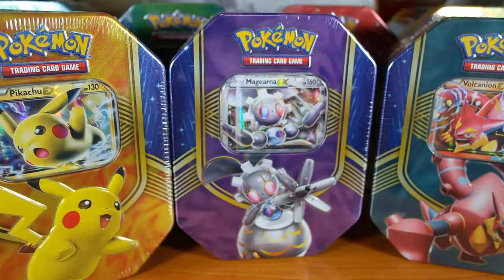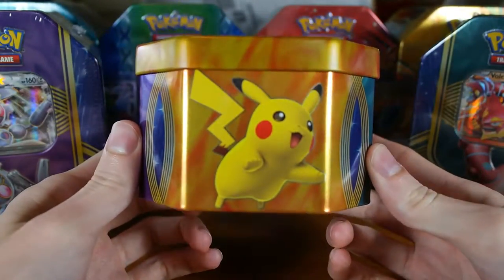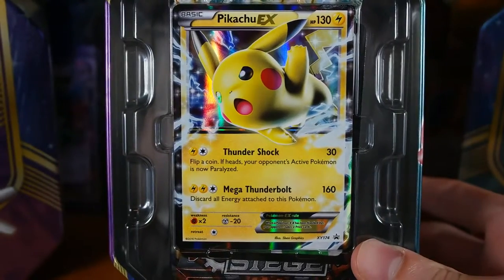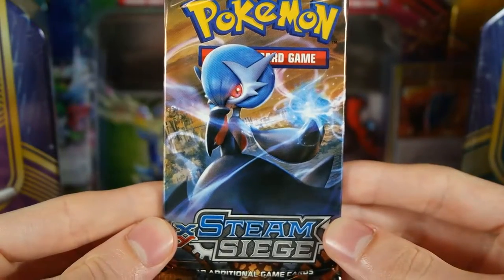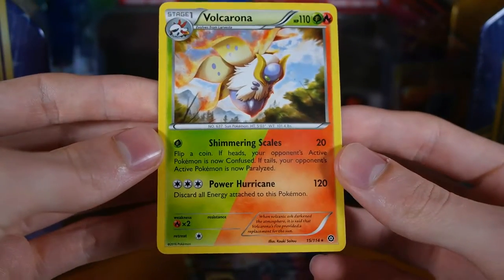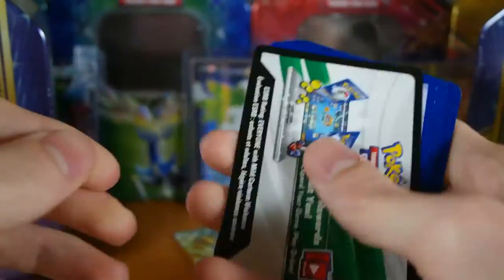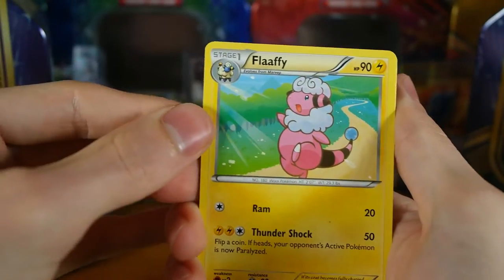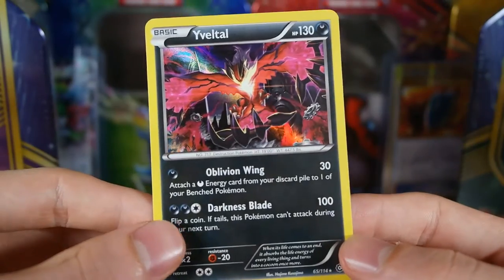(WORST EVER) Pikachu EX - Battle Heart Tin Opening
The first of 3 battle heart tins! I hope you guys enjoy the opening.